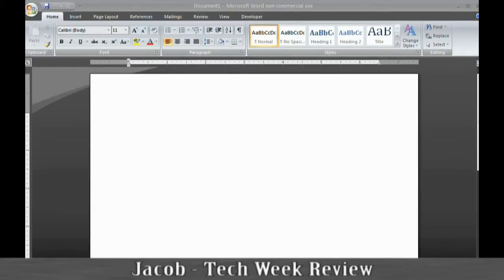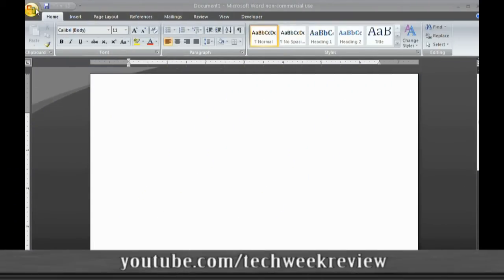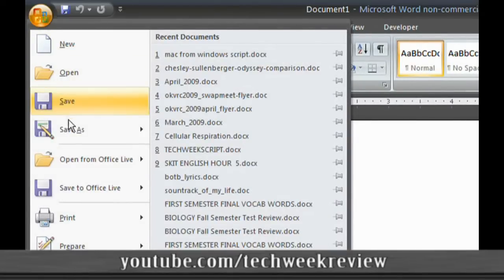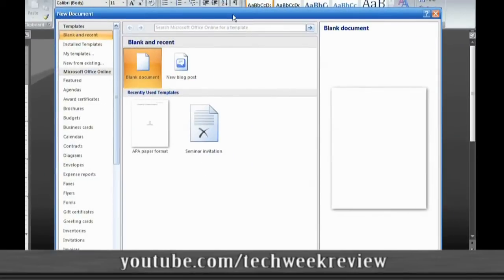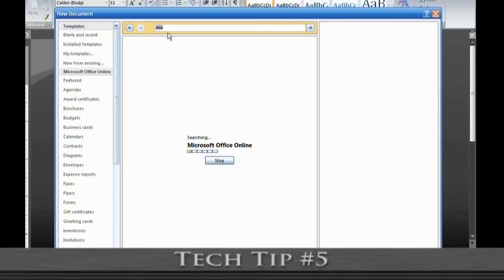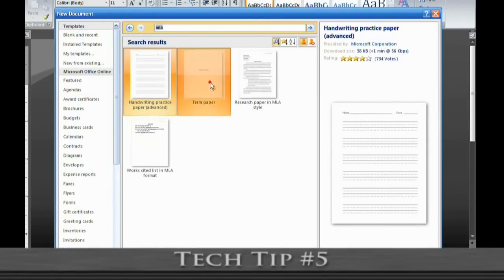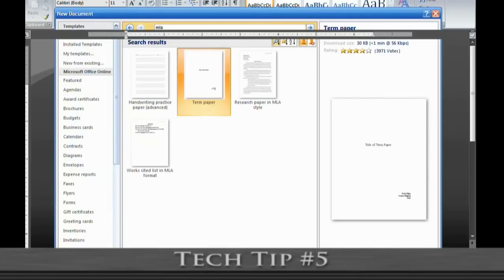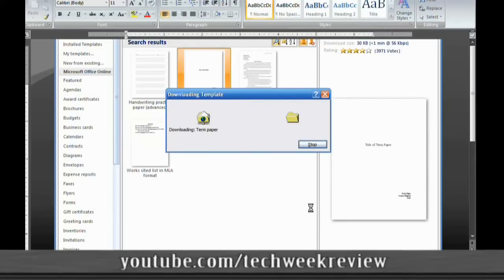Templates in Microsoft Office 2007 Tech Tip # 5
Today's tech tip shows you how to download an MLA paper from the Microsoft template server.  This works with all other templates.